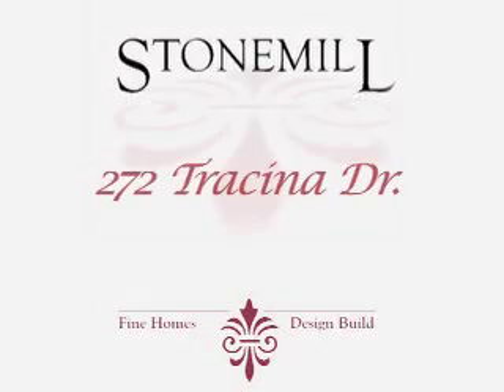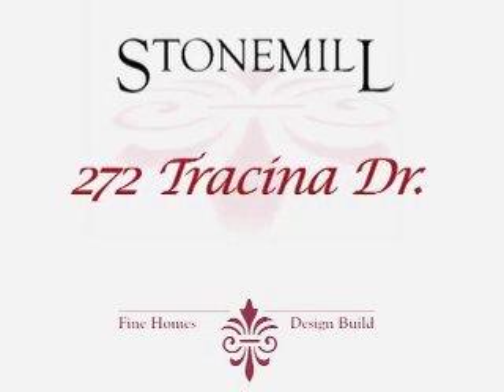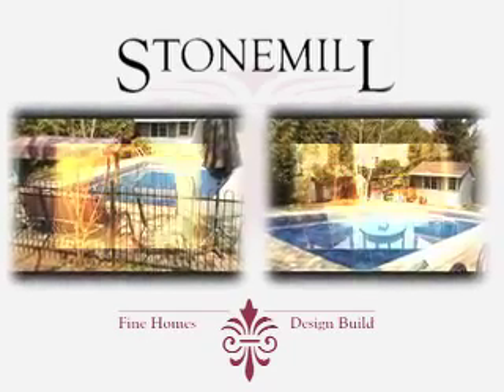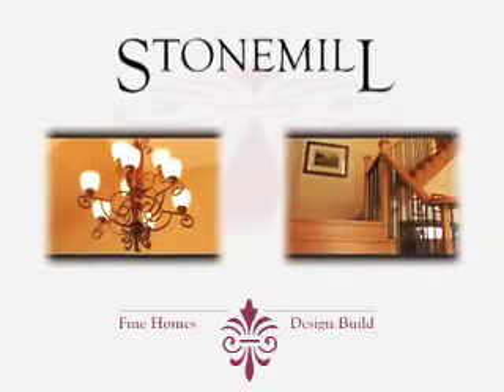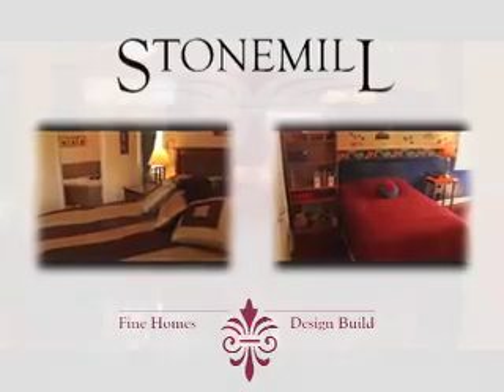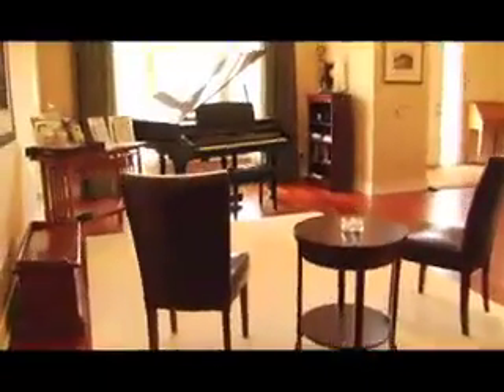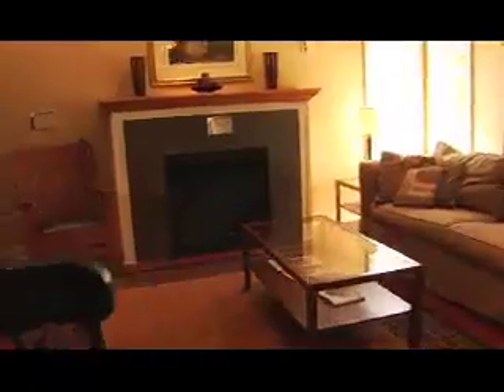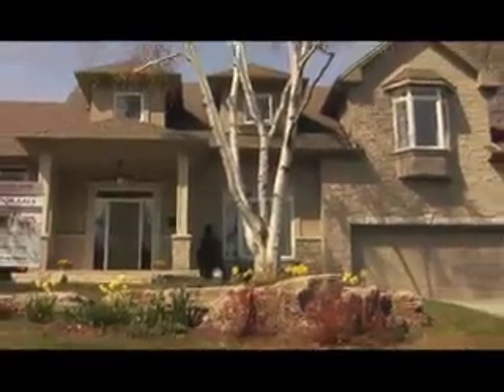For The "INN" Crowd!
Major Intersection:  Rebecca/ 3rd Line

List Price:  $1,099,900.00

Number of:
bedrooms:  5
bathrooms:  4.5

Description:  Do you have frequent guests, a harmonized family, in-laws or nanny suite requirements? 3800 sq. ft of Stonemill Custom-built home is a must see! Stonemill Custom Built home gives each guest or family member their own space. 2003 renovations included preserving part of the existing frame work of the of the 60's built side split by creating a separate family wing and lower family room. The new addition includes 2nd level bedrooms (4) baths (2) and laundry. The main floor plan has an open concept living space with 10ft ceilings. The heart of this home is the kitchen, designed to access the dining room, family room, eat-in kitchen, mud room and 1st floor bath. Hosting or entertaining your entire family is easy and relaxing here. 3 sets of garden doors open to include an additional 26' x 14' covered living area that vantages the saltwater pool and kid's play area. Ample space for a lower family room with gas fireplace, above ground windows and walk out. Below this is 2 large basements for storage and mechanical equipment. The lower section includes 46' x16' of space perfect for the home theatre room or floor hockey arena

Possession date:  30 days/ TBA

Home style:  Detached Side/Split

Year built:  2003

Garage size:  2

Parking spaces:  4

Parking type:  Double Drive

Lot size / Acreage:  58ft x 139ft Pie Lot - Approx. 143' across back

Exterior finish:  Stone/Stucco

Annual property tax:  $10,460.00

 Home features:  Patio/Deck Fenced Yard
In-Ground Pool Heated Pool
Pool Equipment Pool Changeroom
Rear Porch Full Basement
Walkout Basement Dishwasher
Gas Range Washer
Dryer Fridge
Stove Central Vac
Kitchen Island Hardwood Floors
Walk-in Closet High Speed Internet
Electronic Air Cleaner Central Air
Alarm System Gas Fireplace
Multiple Fireplace Gas Heat

 Brokered & Advertised by:  Stonemill Realty Inc., Brokerage
Ronn James